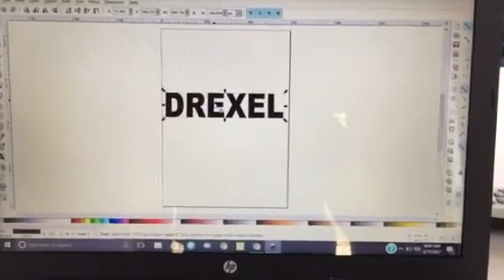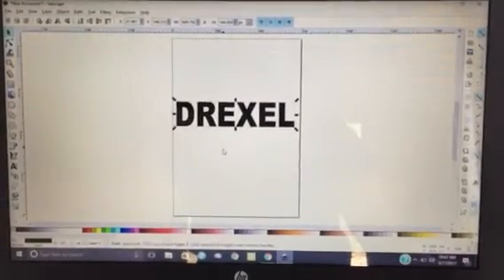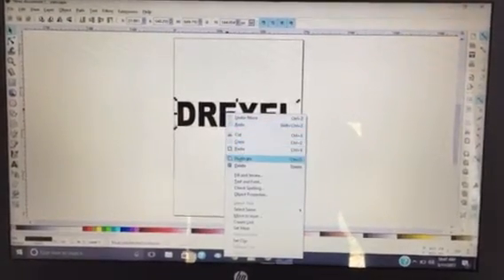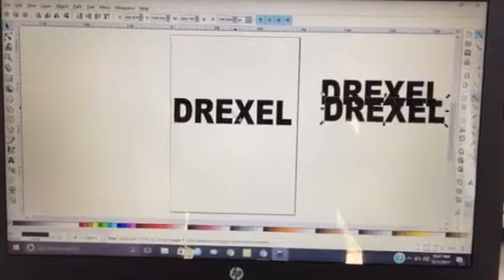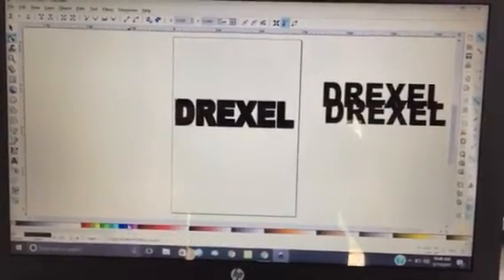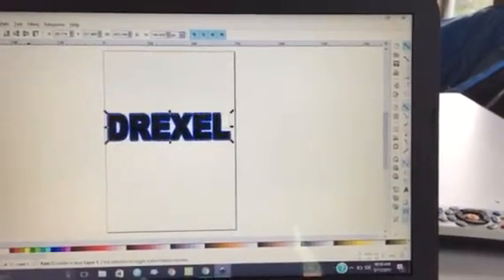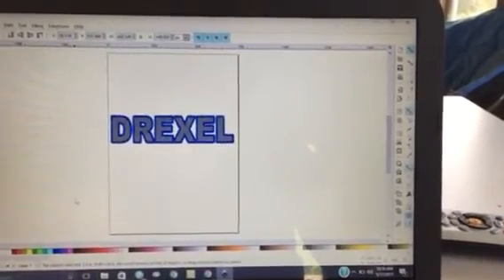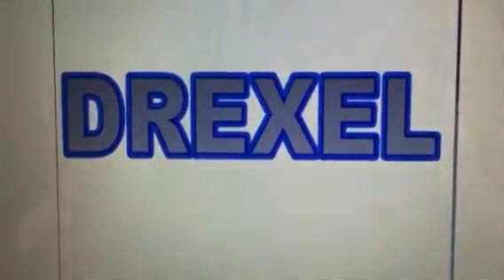Outline in Inkscape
Just a quick (and crappy) video to make an Inkscape file for fabric appliqué with htv border for Cricut Explore.